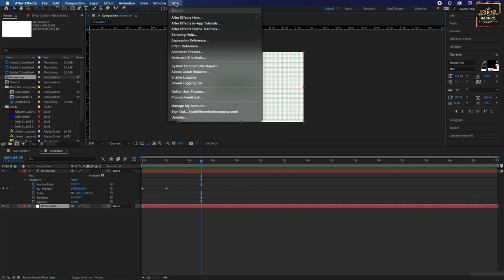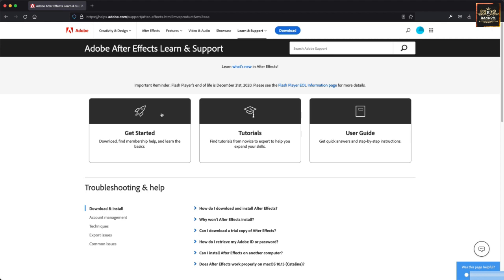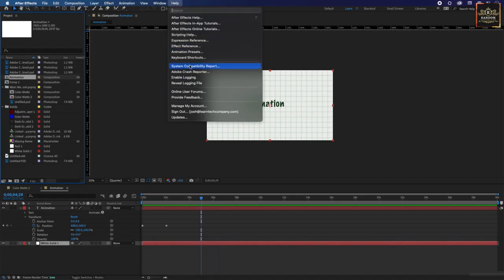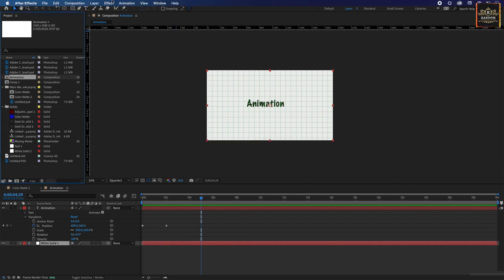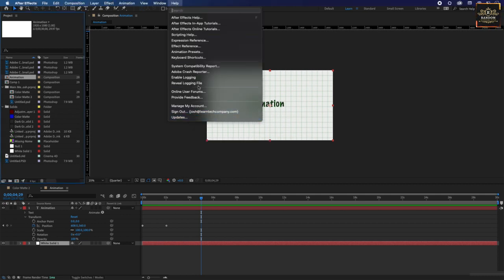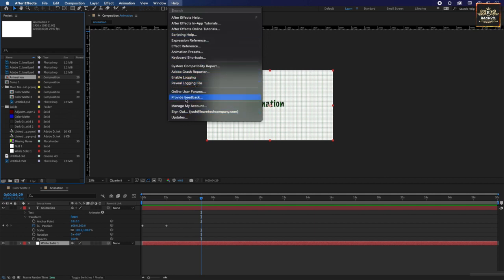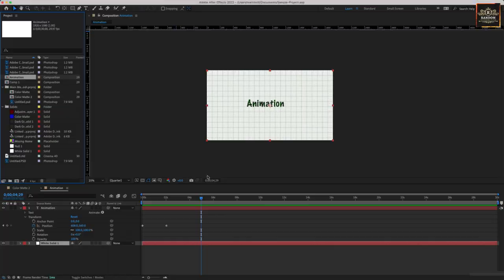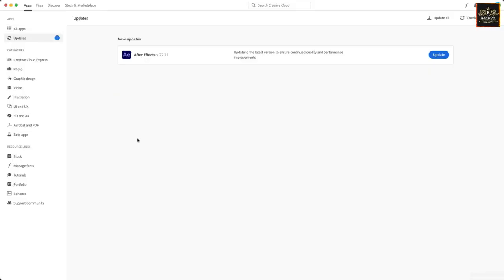Everything about Help Menu | AfterEffects Ultimate Guide | 035